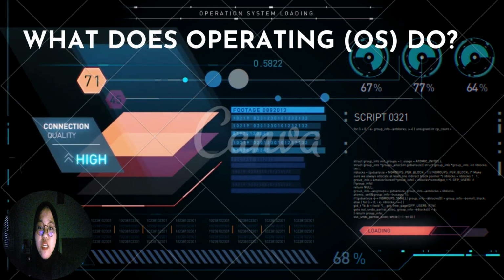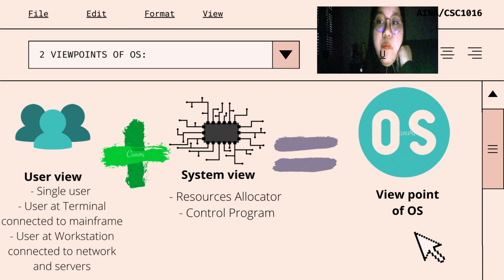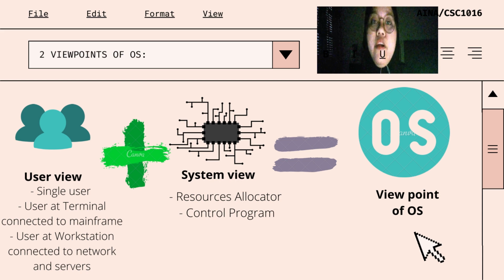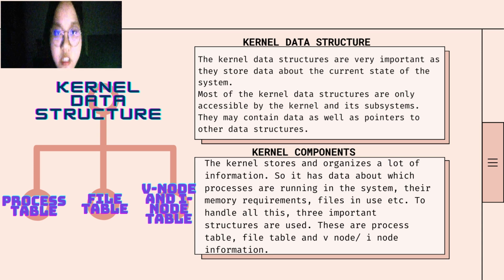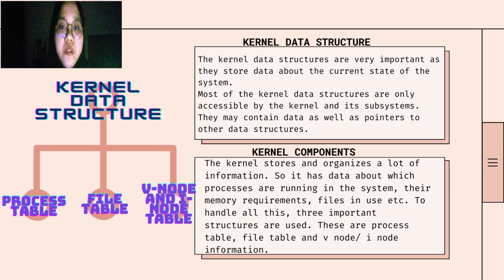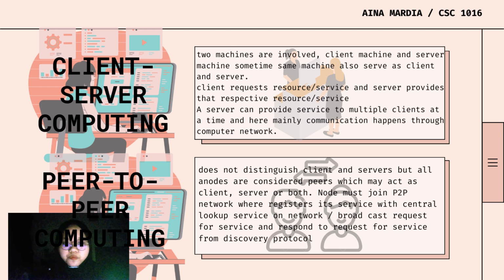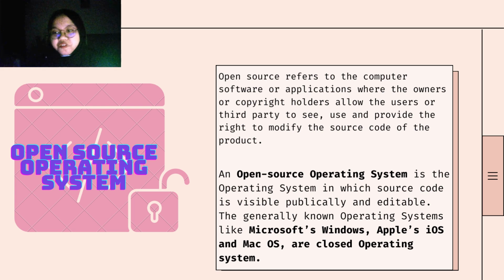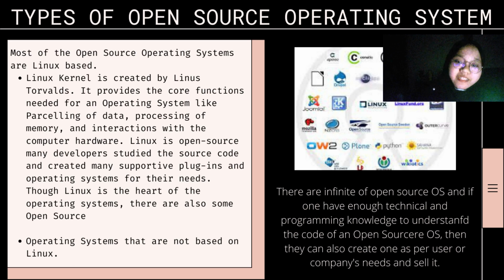CSC 1016 OPERATING SYSTEM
INTRODUCTION TO OPERATIONG SYSTEM
- WHAT  OS DO
- KERNEL DATA STRUCTURE
-  COMPUTING ENVIRONMENT
- OPEN-SOURCE OF OS

CSC 1016